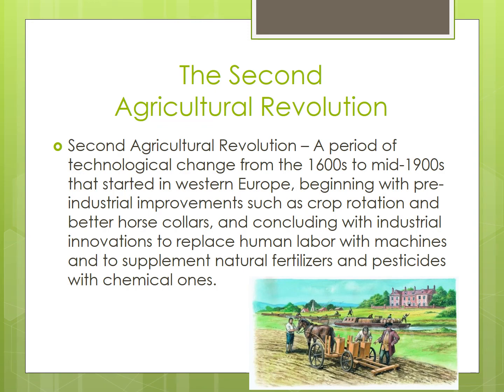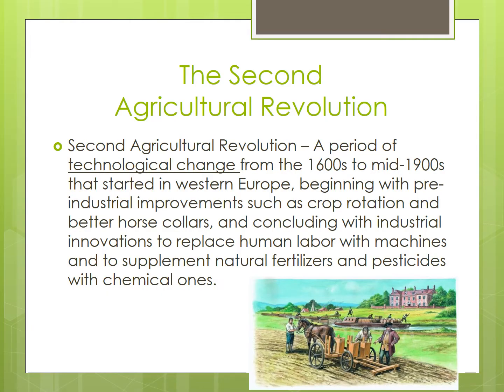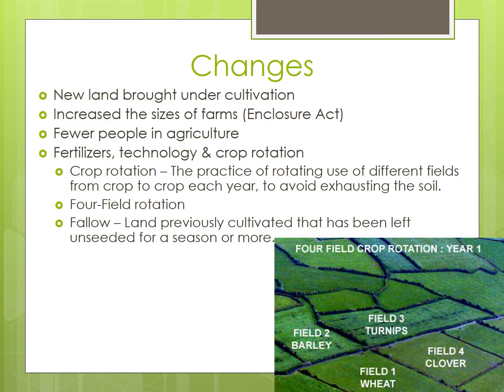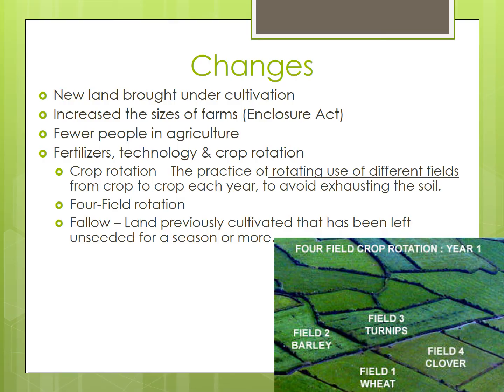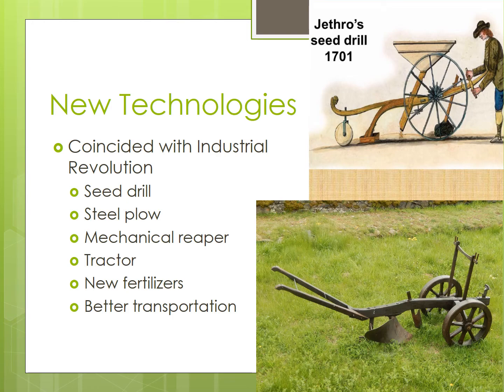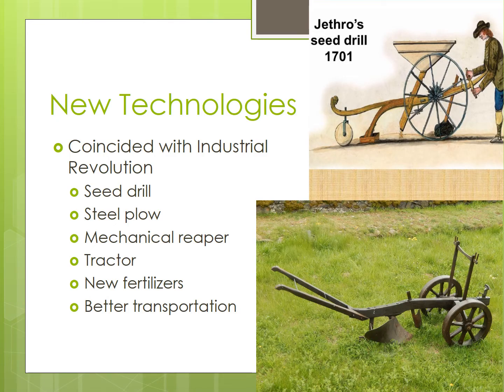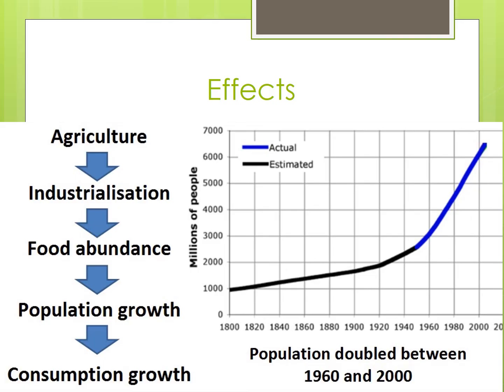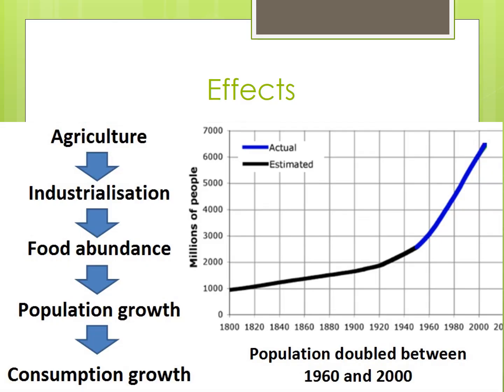2nd Agricultural Revolution